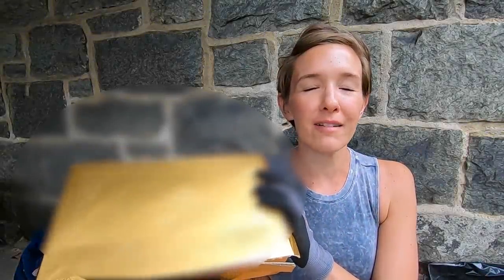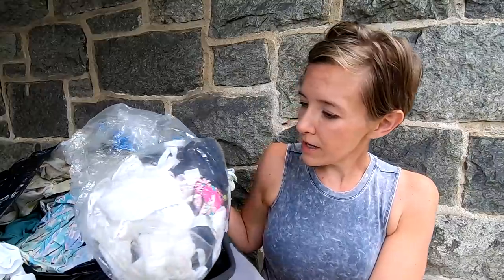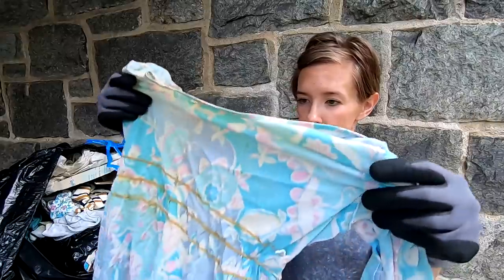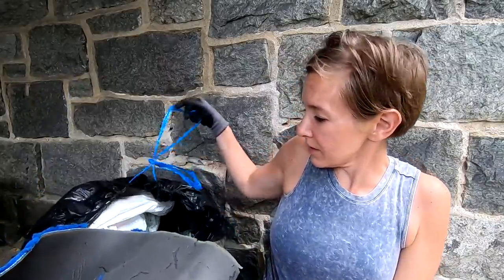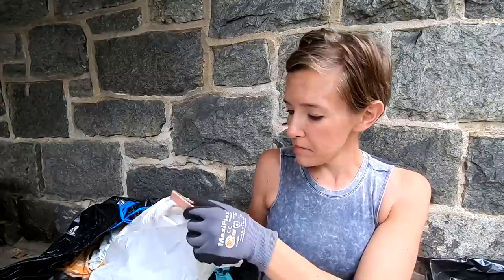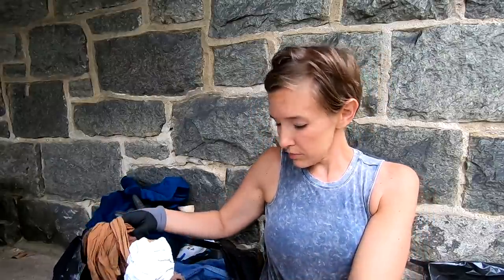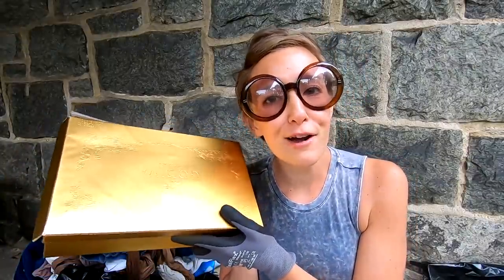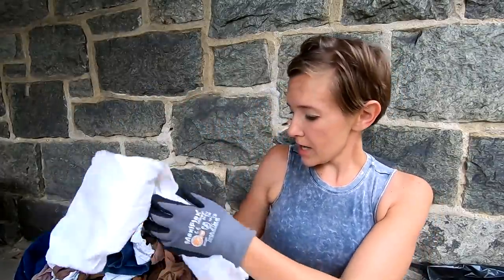Found ALL Of This In The TRASH!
What will we find in this mystery trash bag reveal? An assortment of vintage and a few fun things!